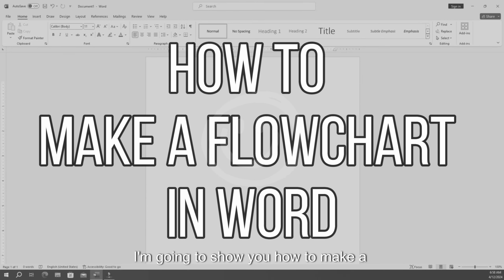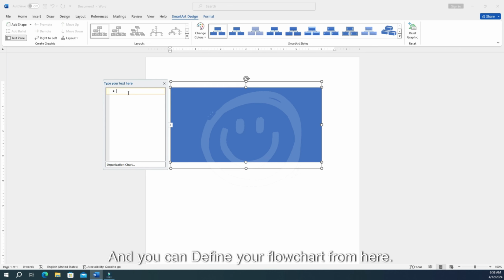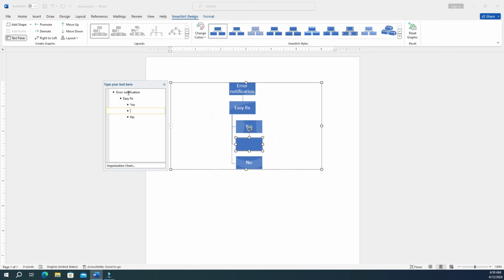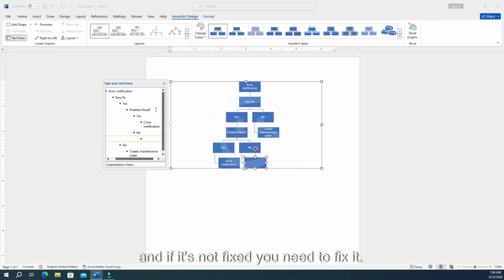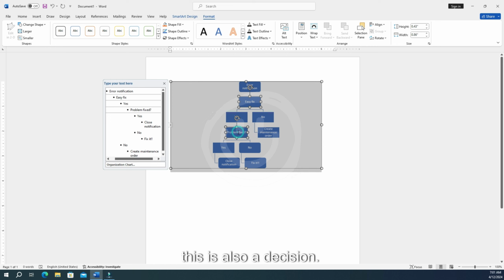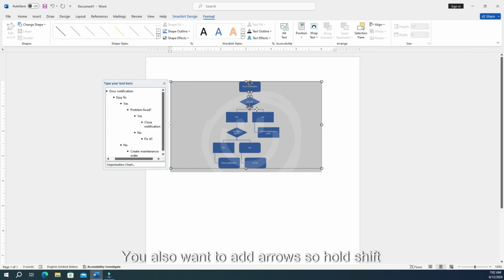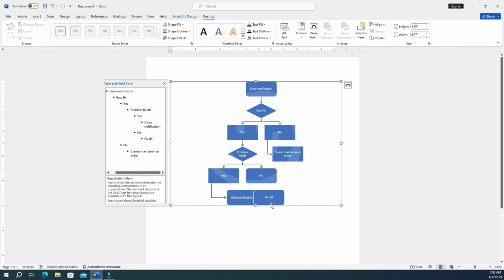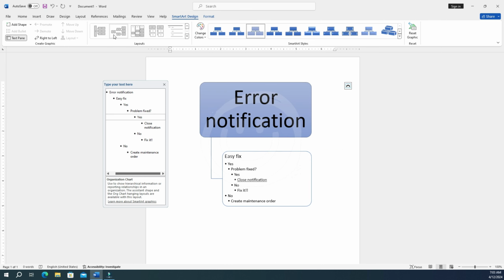How to Make a Flowchart in Word (2024) Step by Step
How to Make a Flowchart in Word

In this video I will show you how to make a flowchart in word. Ms word flowchart